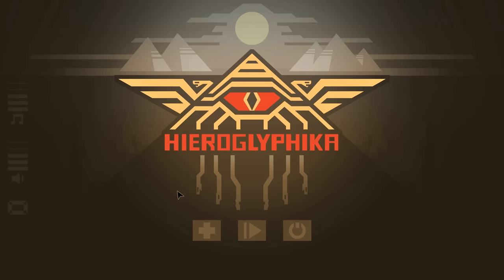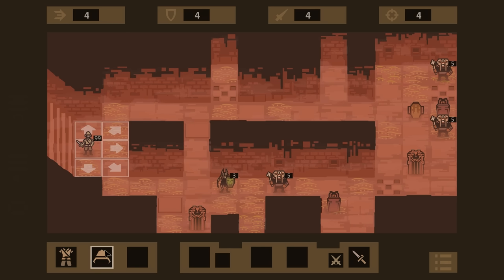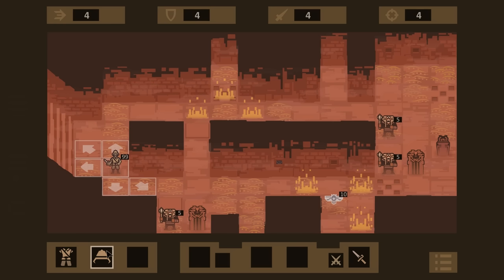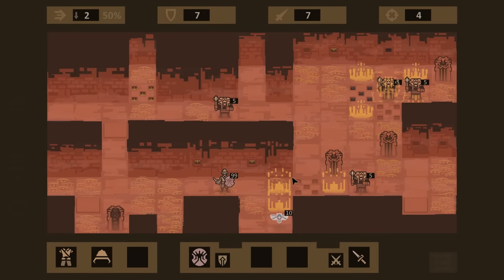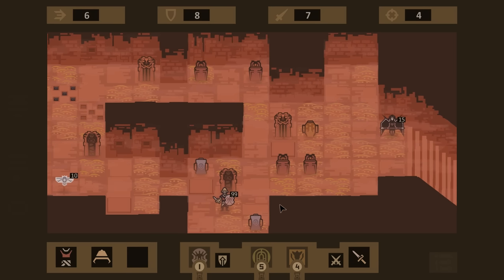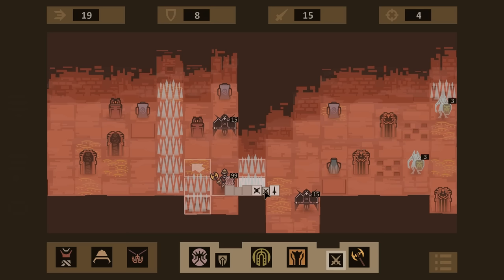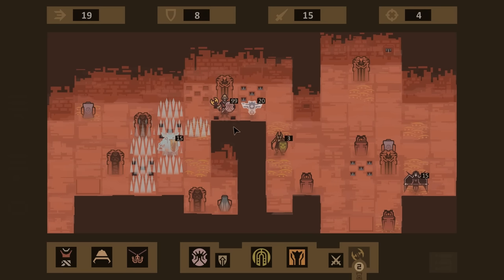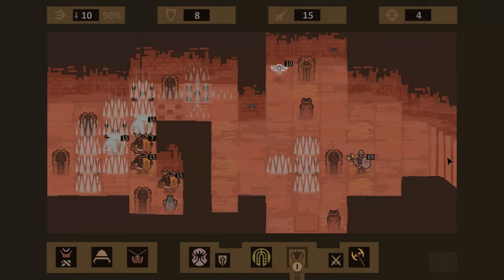Hieroglyphika Gameplay Impressions - Weekly Indie Newcomer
Hieroglyphika gameplay impressions with  Splattercat! In today's WIN we check out Hieroglyphika, a roguelike which uses pictographs and hieroglyphics as the mechanic by which to discover new loot and powers!